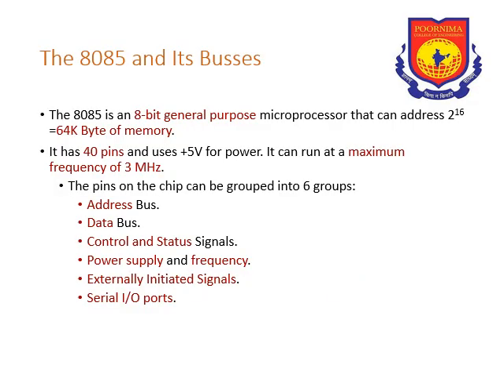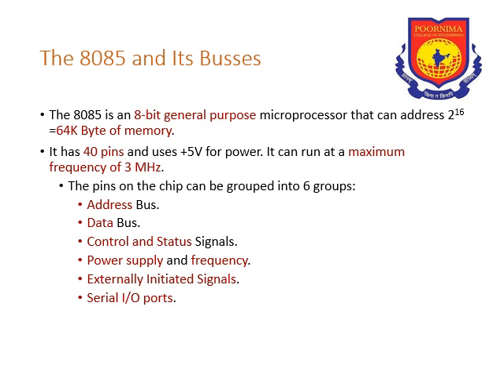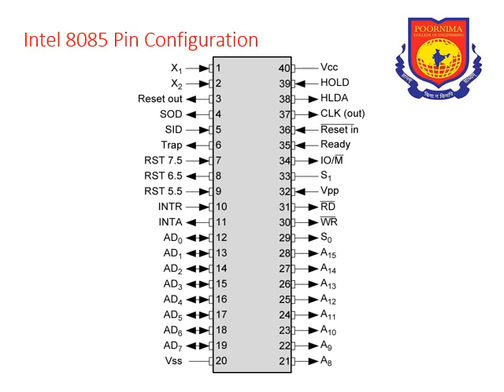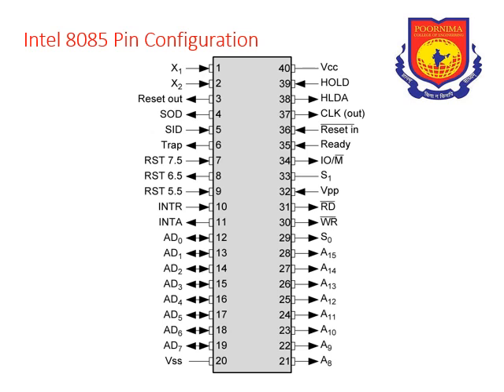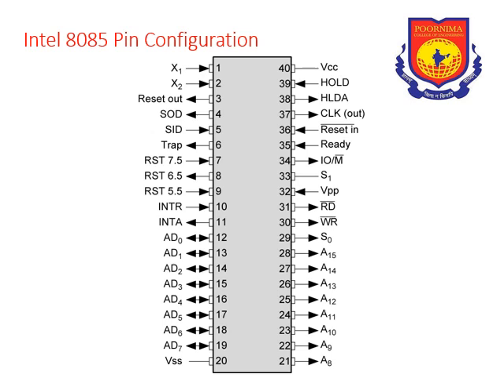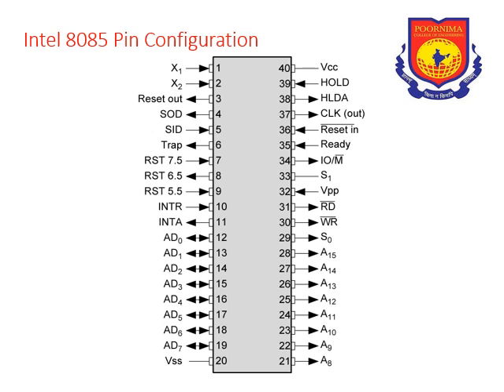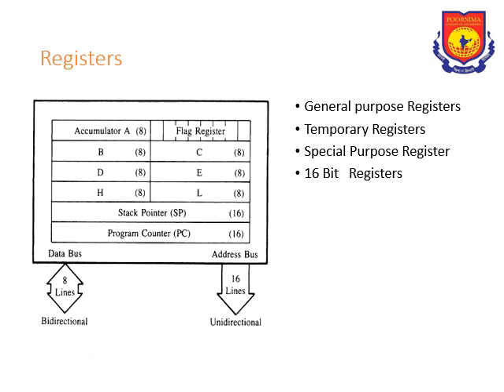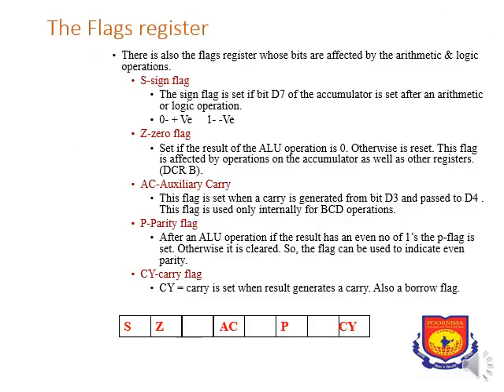B. Tech. Computer Engineering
Introduction to 8085 Microprocessor